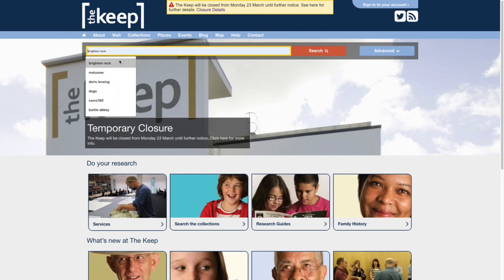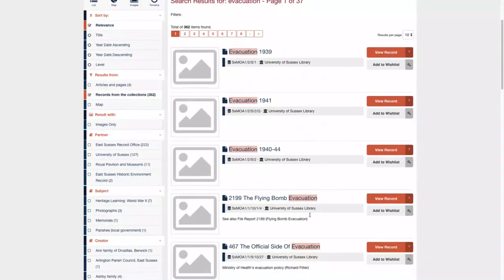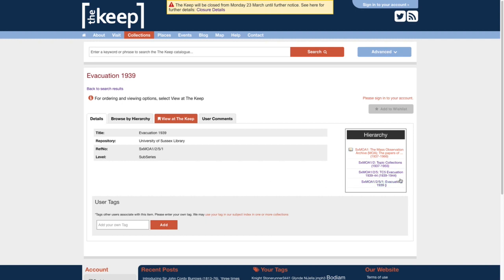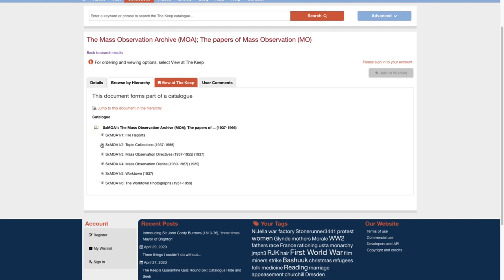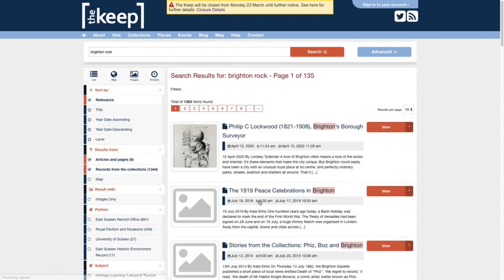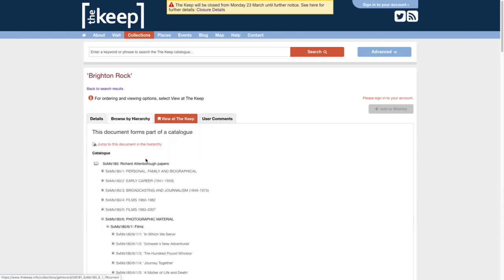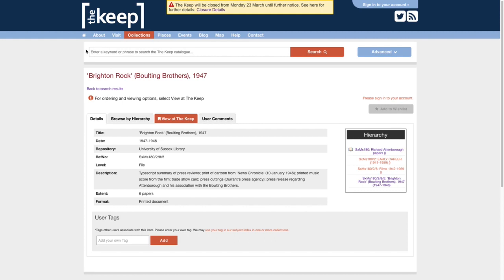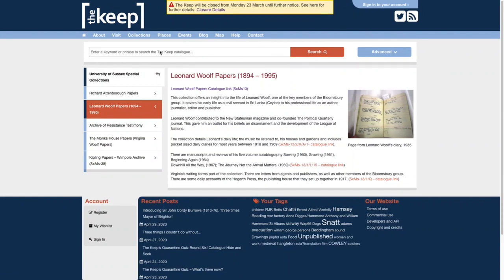A guide to using the catalogue on The Keep website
This short video will guide you through searching the catalogue to the archives at The Keep.